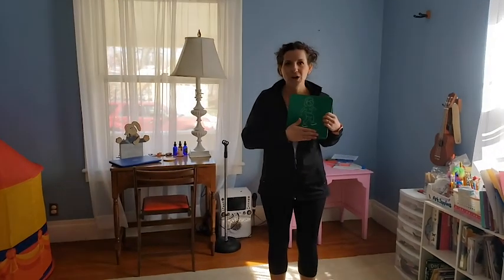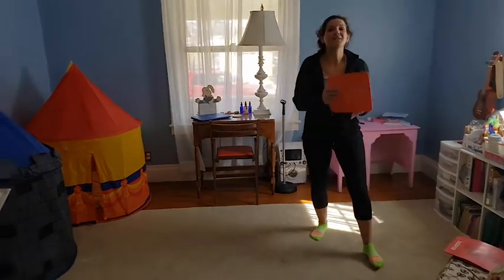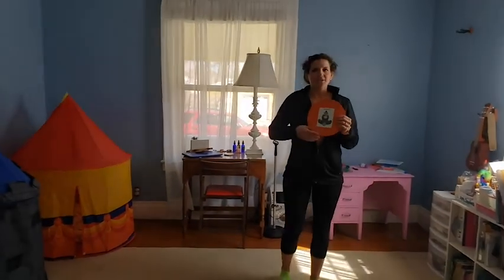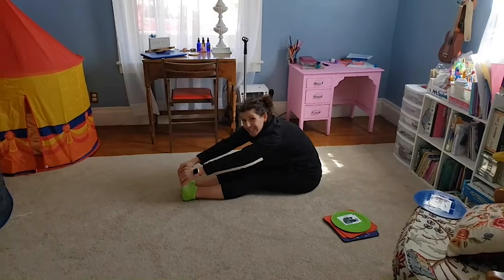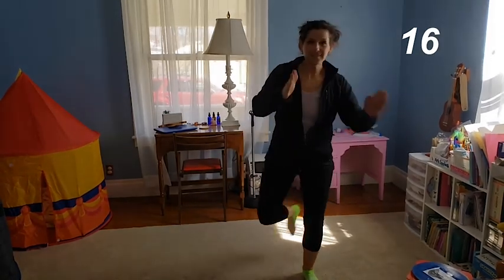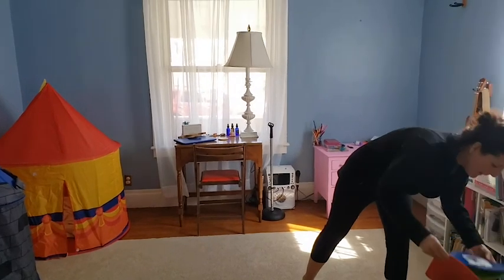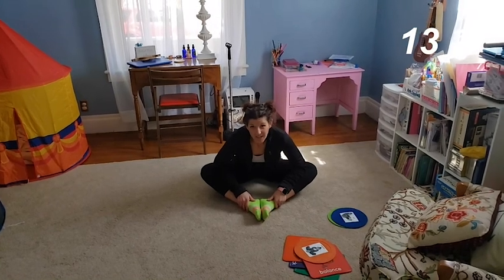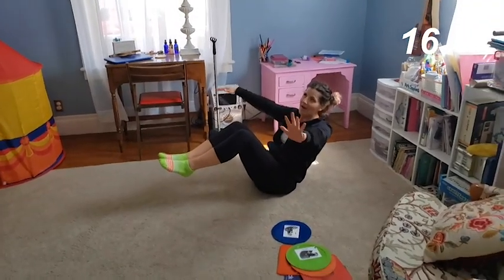Exercises with Mrs Panfil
Warm up Video for children